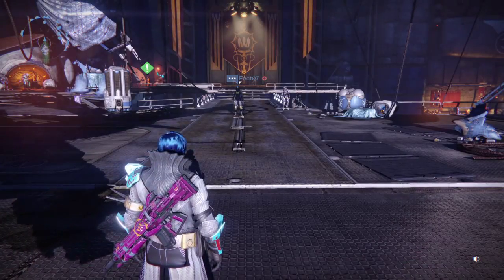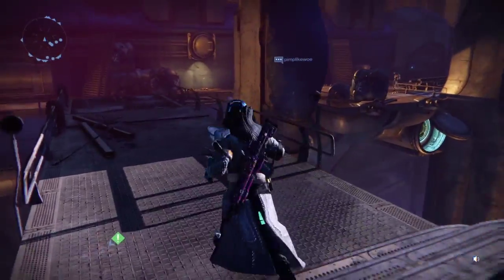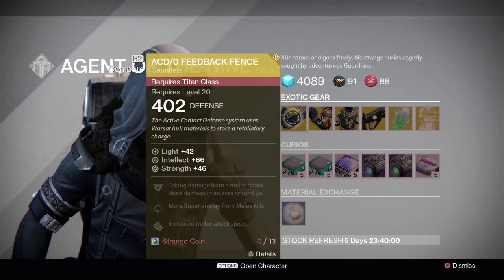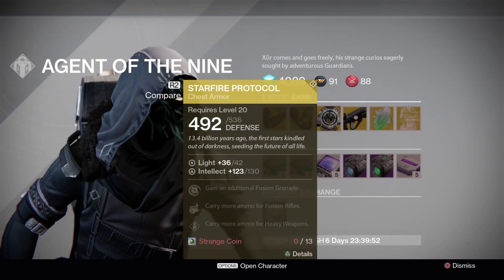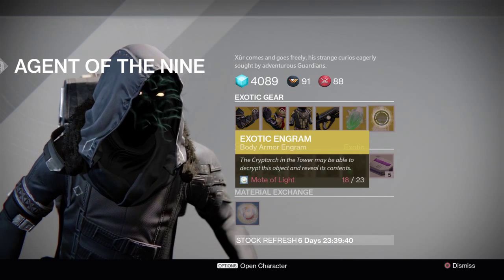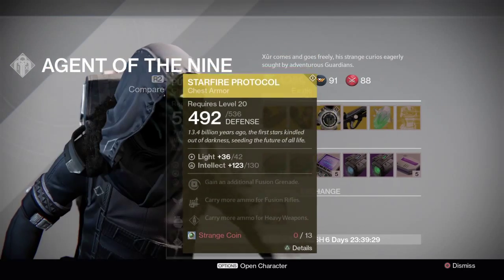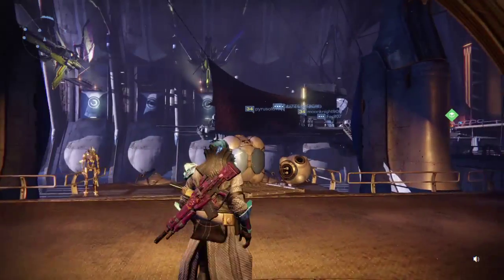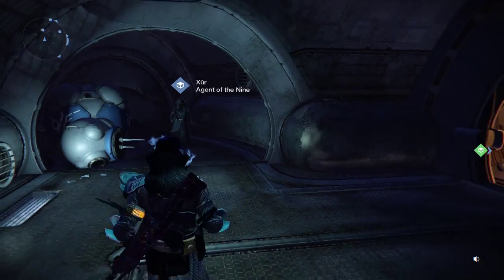Xür Location (6/19/15) Exotic Gear & Weapon Overview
(6/19/15)In todays video, i will show you the location of Xur in Destiny.